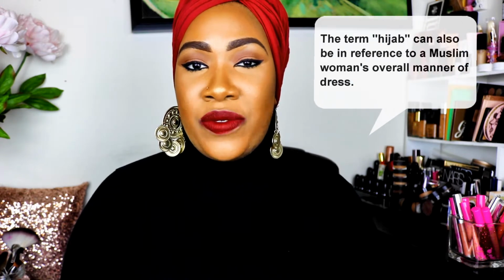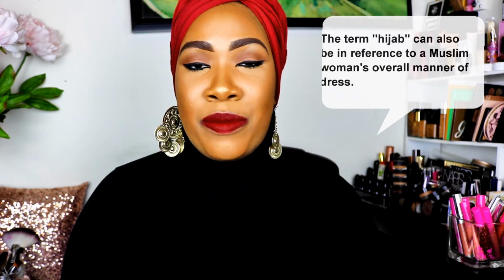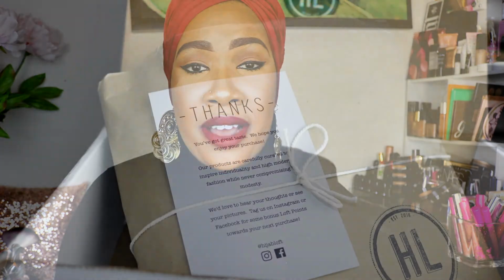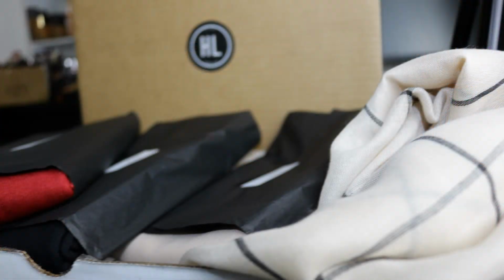HIJAB HAUL feat. HIJAB LOFT | AMEERAH K.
Open me for more deets! Hey beauties! Thank you for clicking on this video! I wanted to share my hijab haul from my recent purchase at Hijab Loft. I desperately needed to upgrade my hijabs and thought it would be interesting to share my experience with you.

C H E C K   O U T   M Y   P R E V I O U S   V I D E O S    H E R E :

B U S I N E S S      I N Q U I R I E S / P R :

Hijabs in Order of Appearance:
TUSCAN Pleated Viscose
ONYX Premium Jersey
MATRIX Nude
GARNET Jersey
BUFF Chiffon
HAZELNUT Premium Cotton
MATRIX Alabaster